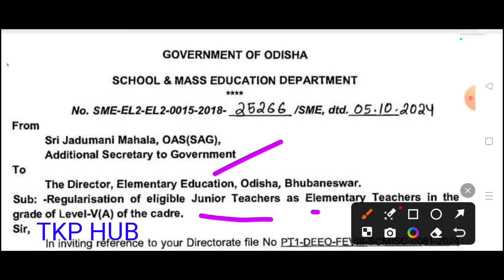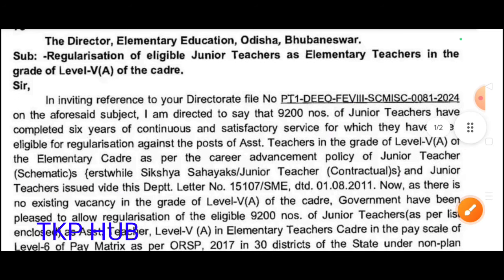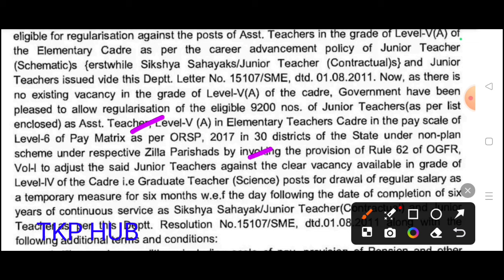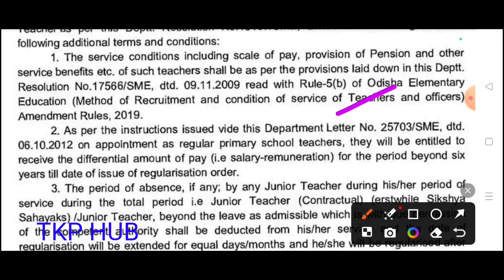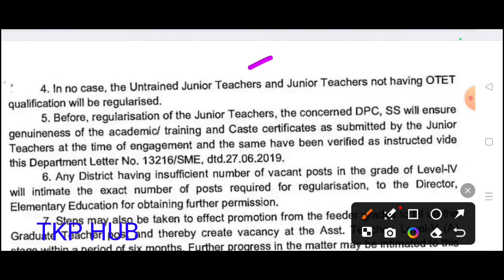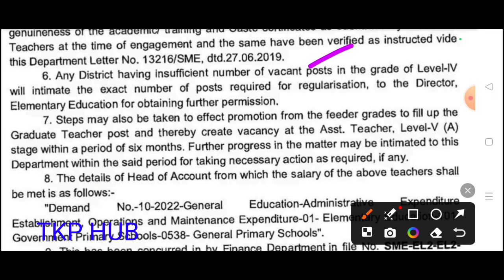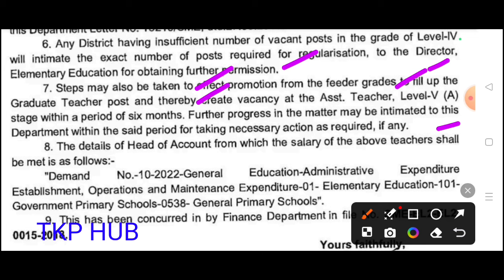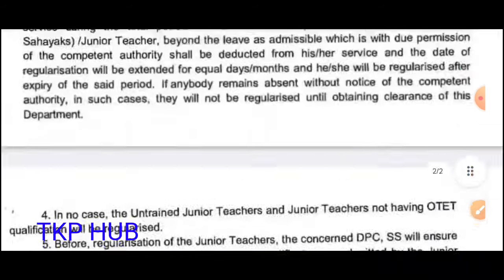Junior Teacher Regularisation Order | Junior Teacher News | Odishanews